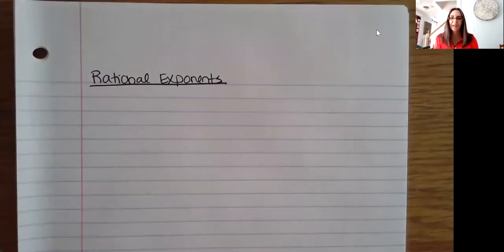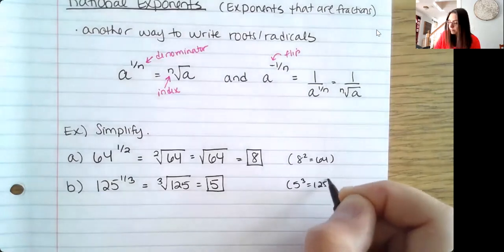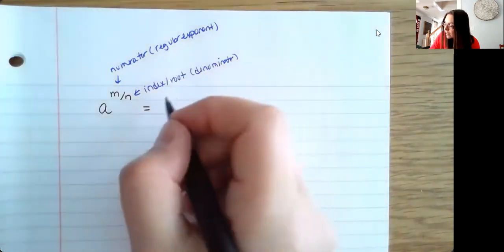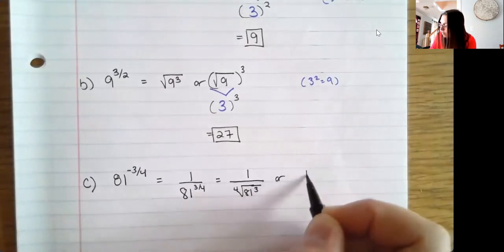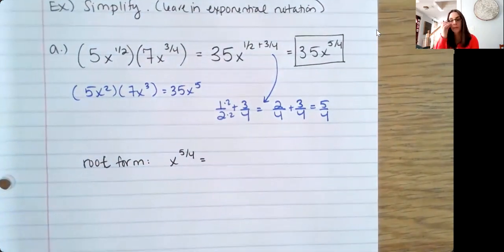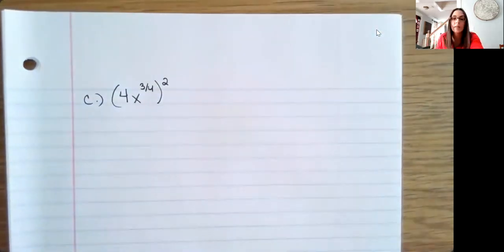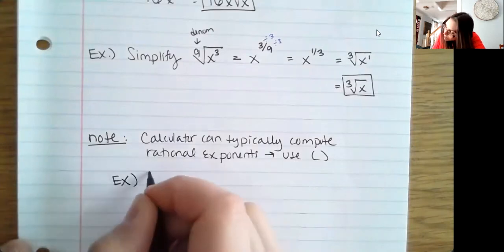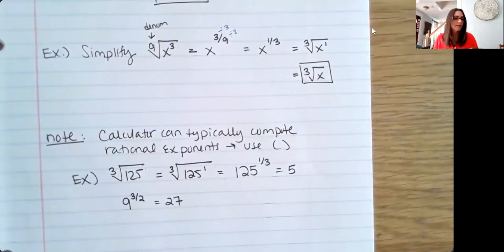MAT096 - Video 86 - Rational Exponents